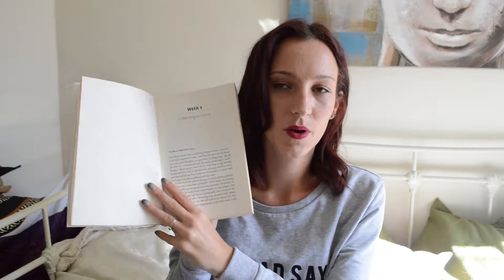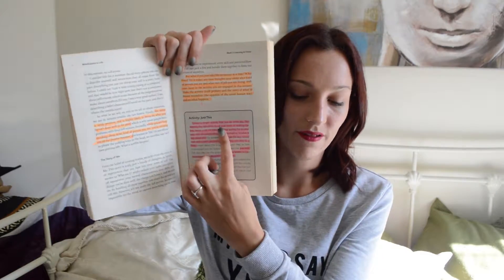Book Review- 6 Week Mindfullness Course By Oli Doyle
All items where purchased by me